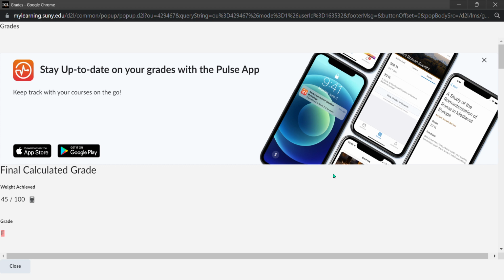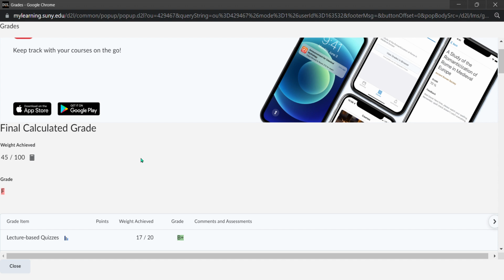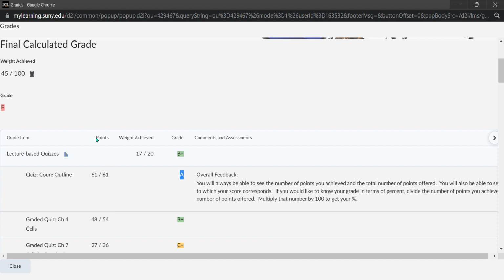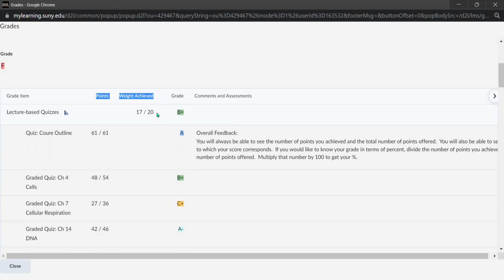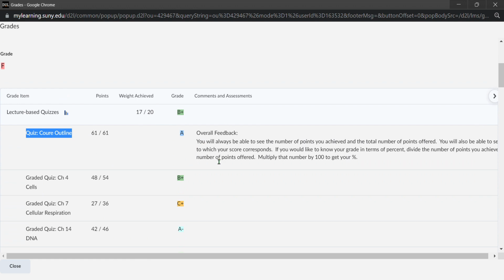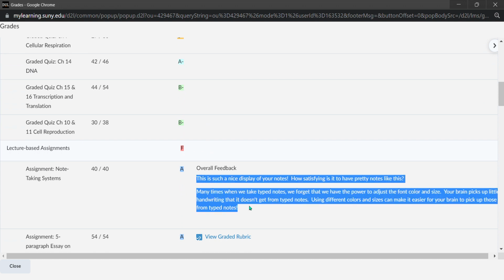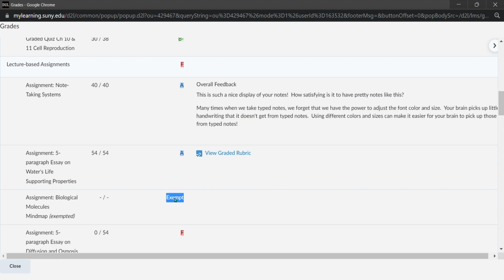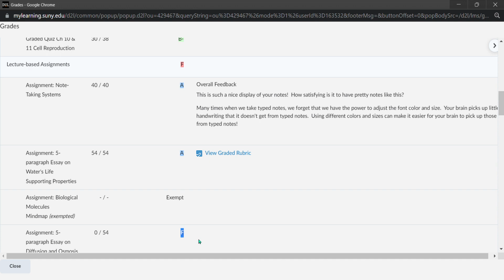What is in that report from the Grades link